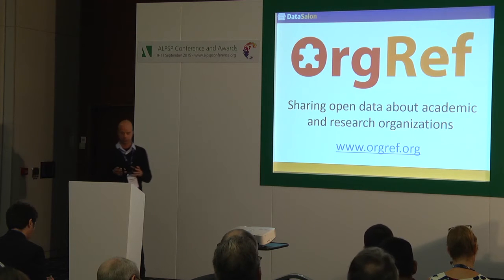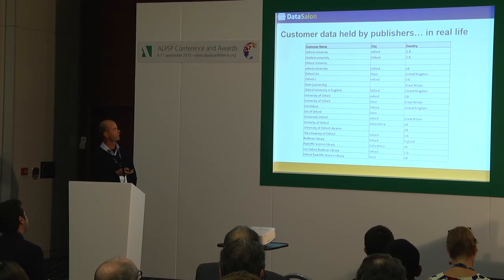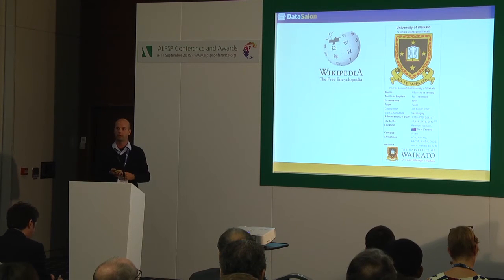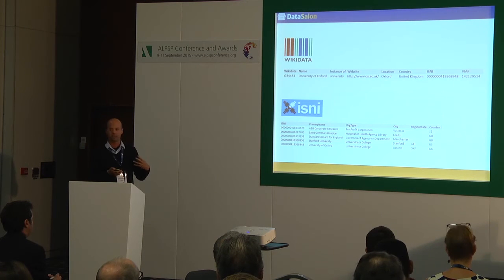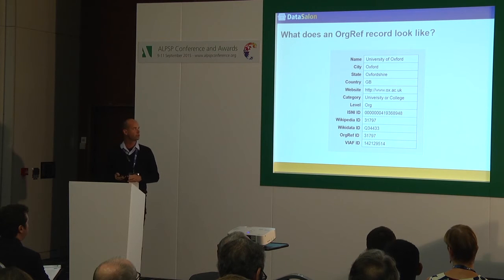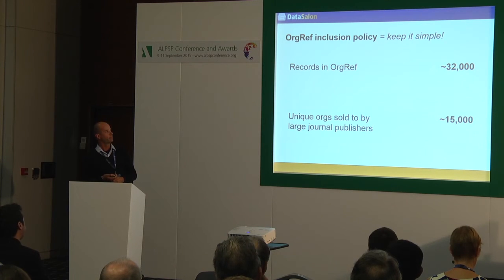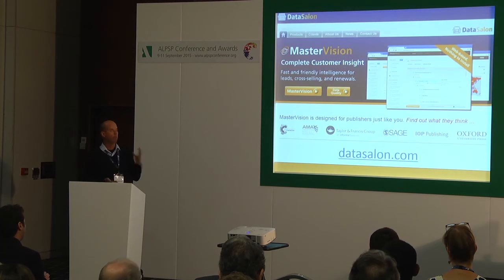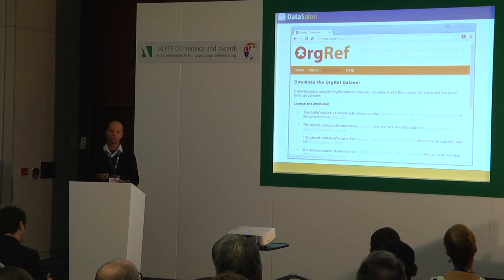Nick Andrews from DataSalon provides an OrgRef Update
OrgRef is an open dataset which is free for anyone to use. It aims to share core metadata and standard IDs for the most important academic and research organizations worldwide - extracting structured information from Wikipedia, ISNI and other open resources. OrgRef was created with publishers in mind, and so its main focus is on institutions involved with academic content: universities, colleges, schools, hospitals, government agencies and companies involved in research. It has already been adopted by several publishers to help clean and standardize their customer data and to highlight potential new sales prospects. OrgRef is managed and maintained for the benefit of the publishing community by DataSalon.